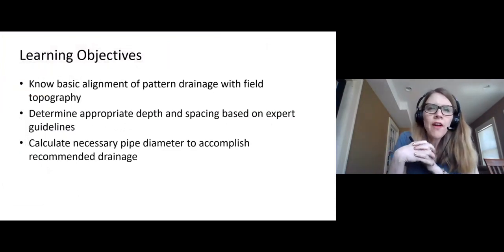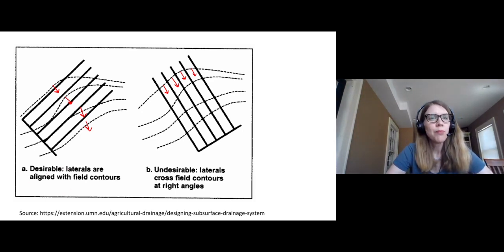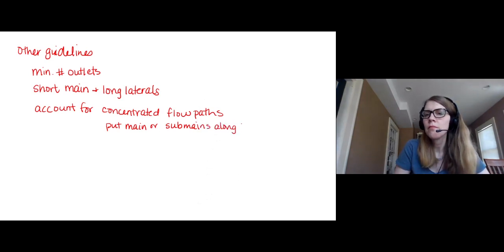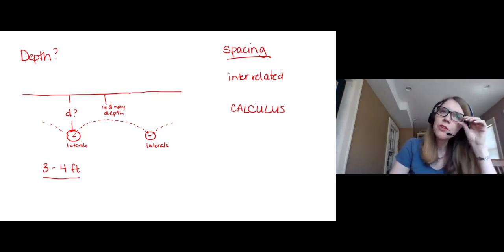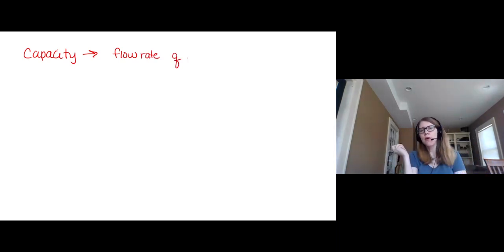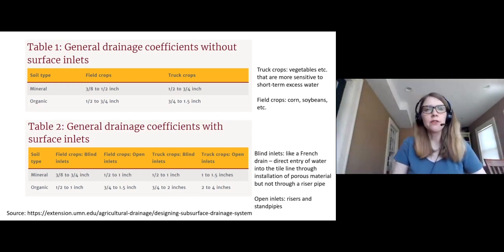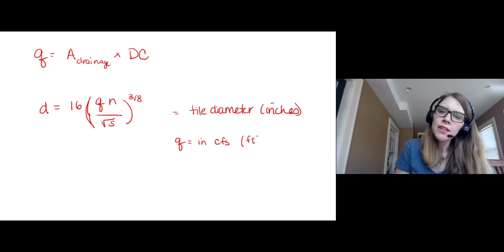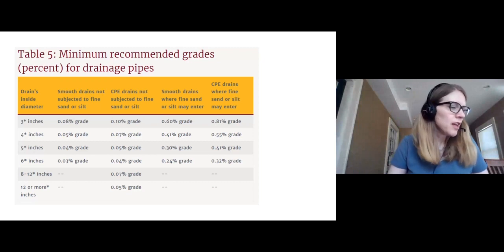Module 3, Video 1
This video is a component of Module 3, Subsurface Drainage Design Basics, in the drainage education series "Filling the Pipeline: Agricultural Drainage Education to Meet 21st Century Water Management Needs".